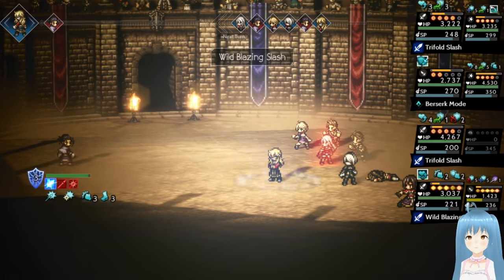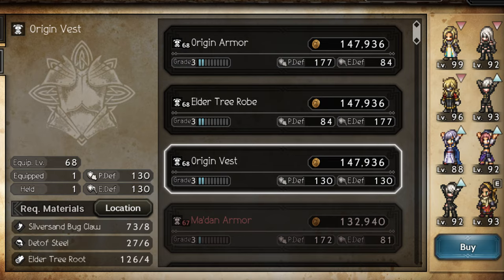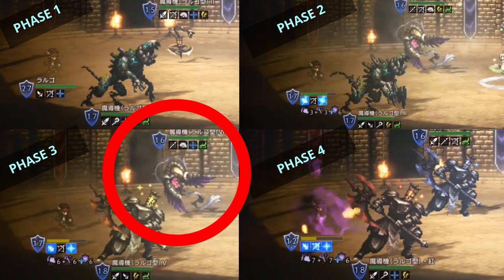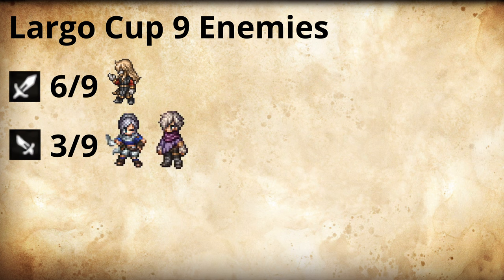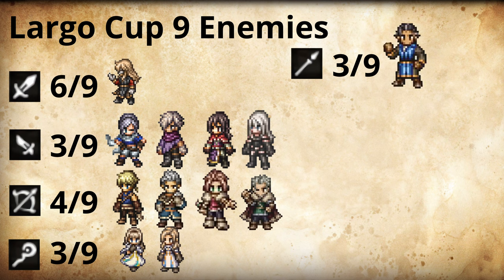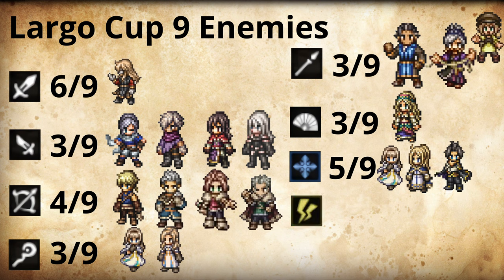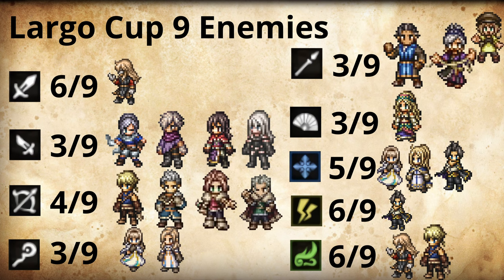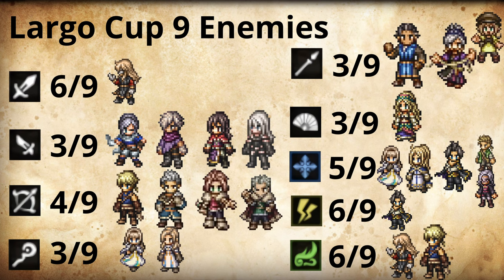OCTOPATH TRAVELER: Champions of the Continent Largo Cup Overview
What's up everyone. The Largo Cup is happening this month! Here's some food for thought.
Time Stamps
0:20 4 Phases (Gimmick)
1:00 Weaknesses
2:20 Enemy weakness overview
5:13 Characters to think about